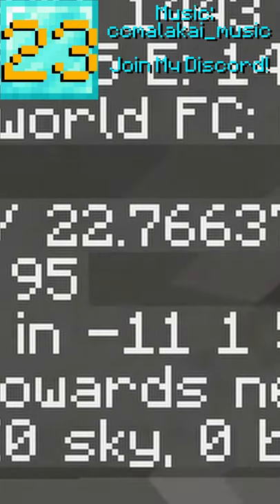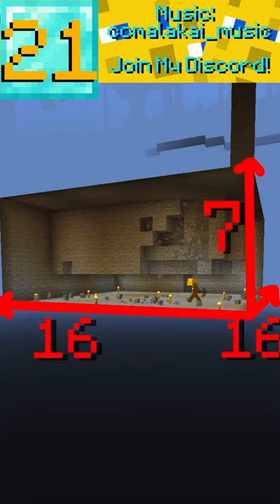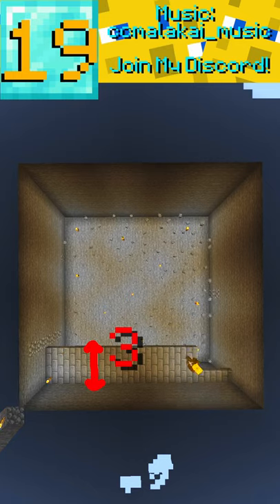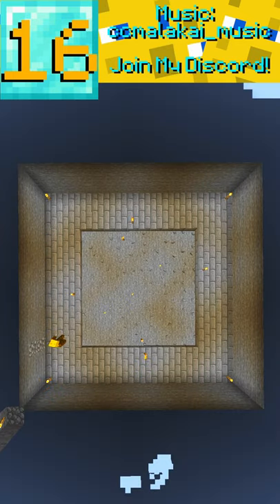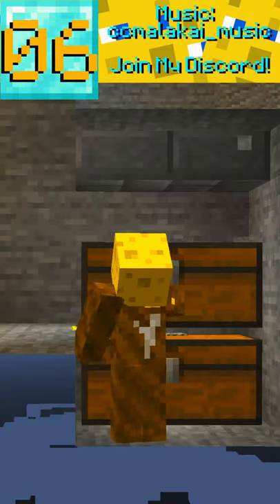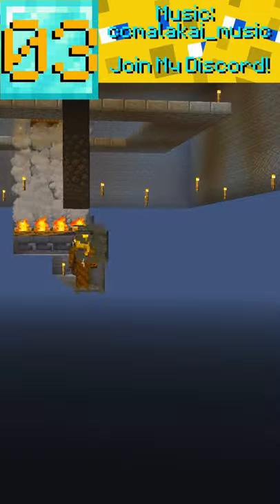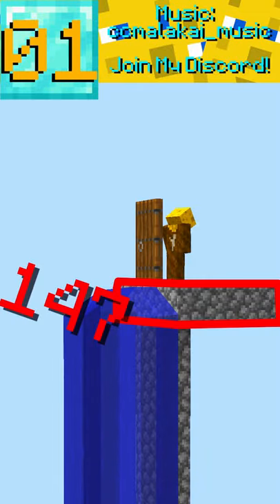Minecraft SLIME FARM In 30 SECONDS!!⏰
In this video, 🐮Beef teaches you how to build an easy Minecraft slime farm in 30 seconds⏰! It's a great farm for a newly started world, and will serve you well! Works in both Java/Bedrock!

⚒️Materials:
- tools
- 2 stacks & 30 slabs
- 4 chests
- 16 campfires
- 32 torches
- door
- sign
- 8 trapdoors
- 4 iron blocks
- pumpkin
- water bucket
- 17 hoppers

This is a Minecraft slime farm for 1.17 java or Minecraft slime farm 1.17 bedrock edition. It also works in 1.16.4/1.16.5. It's an easy Minecraft slime ball farm that will get you lots of slime balls. You will enjoy this slime farm how to for Minecraft java edition and Minecraft bedrock edition.

This could be built in a Minecraft 100 days, but water rises, but lava rises challenge